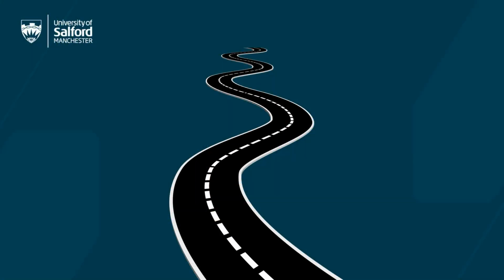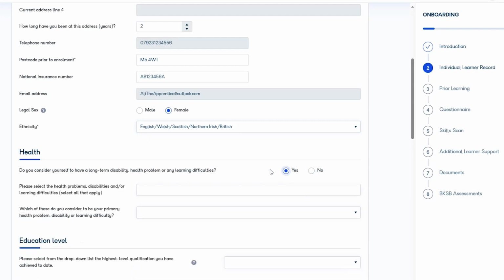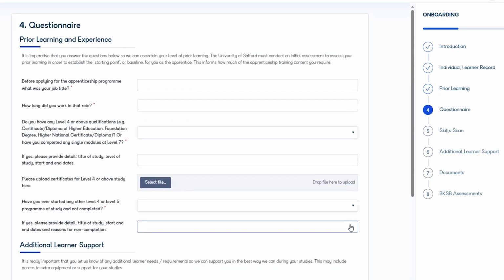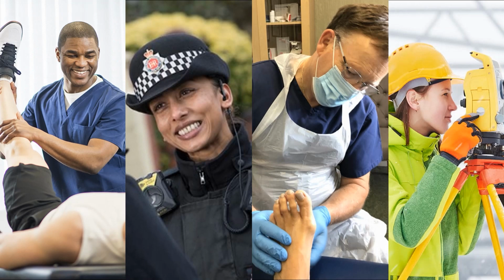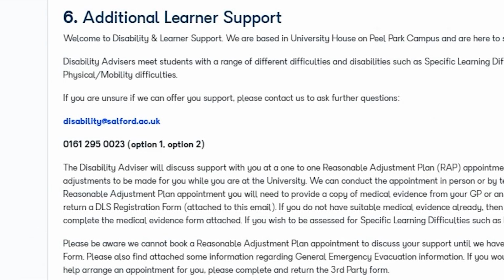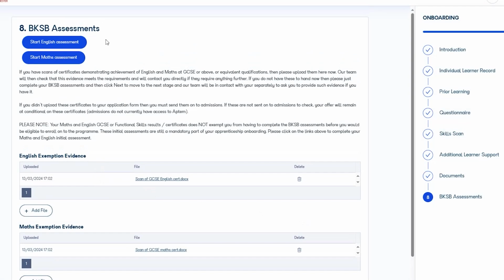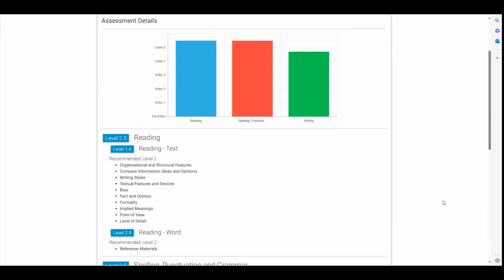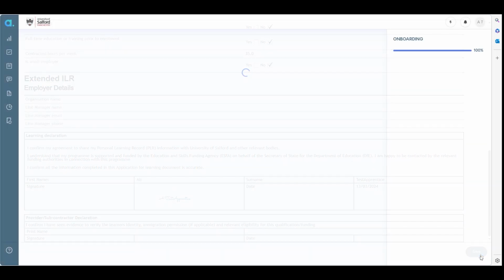Apprenticeship Onboarding 2025